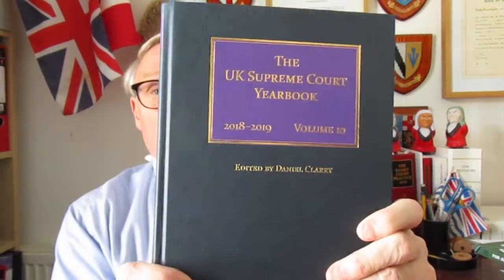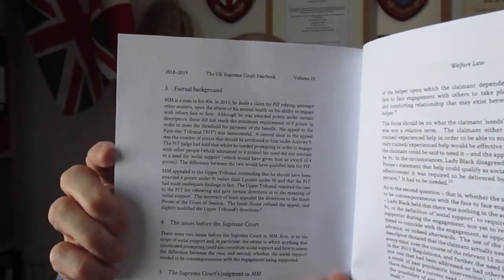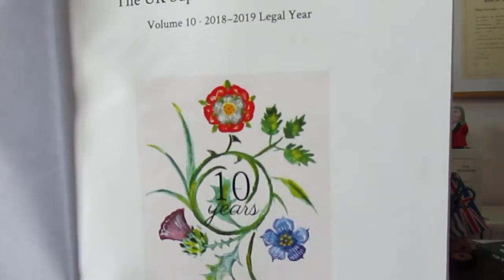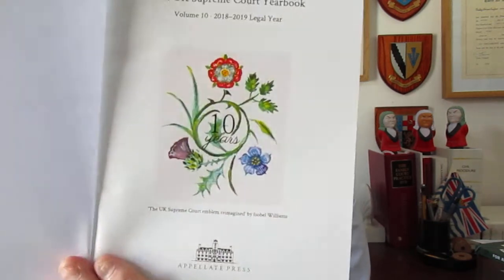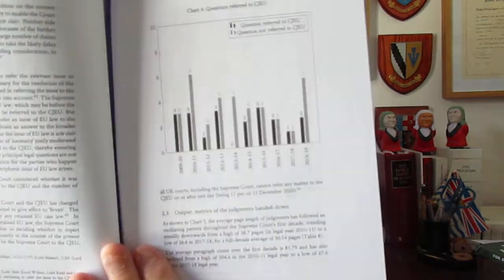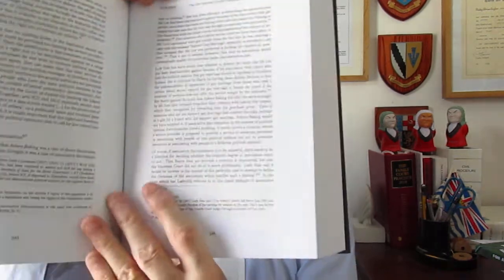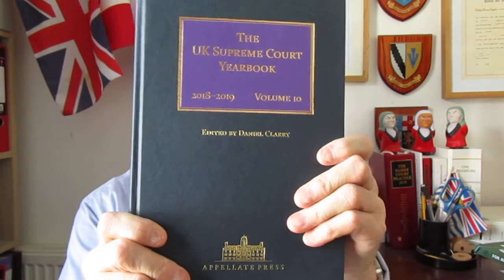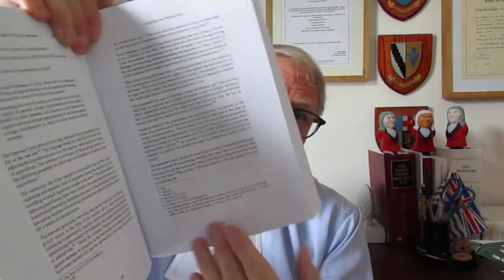Elizabeth and Phillip Taylor book review. The UK Supreme Court Yearbook 2018-19. Volume 10